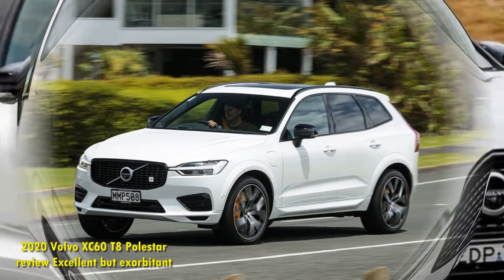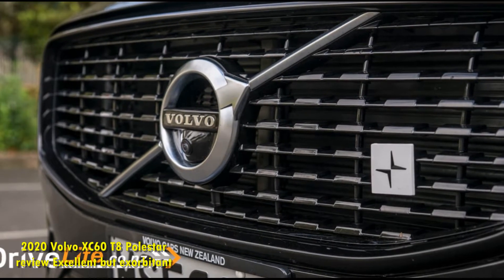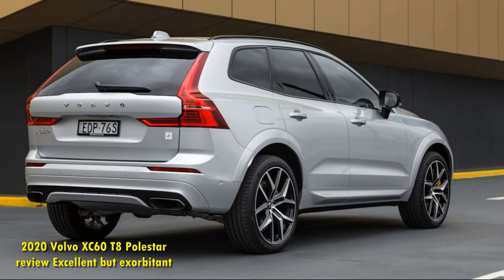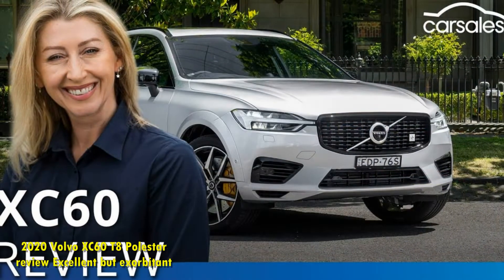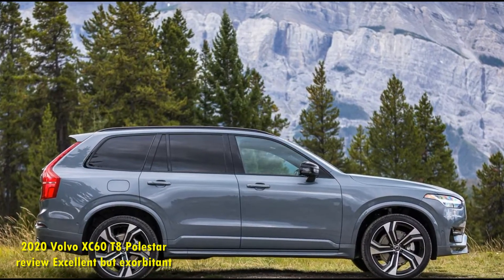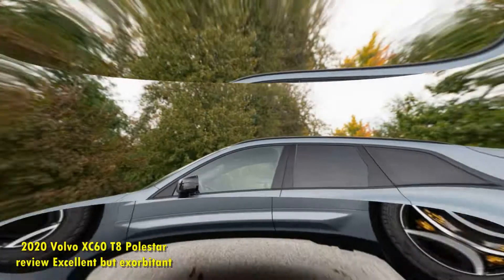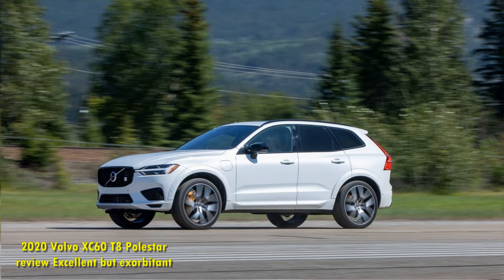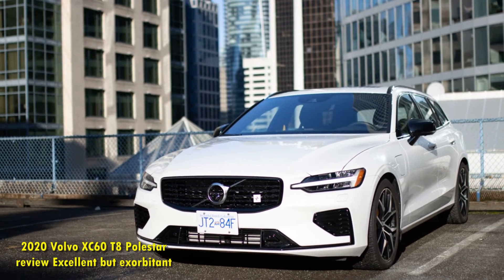2020 Volvo XC60 T8 Polestar review Excellent but exorbitant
Volvo is on a roll. The Chinese-owned Swedish automaker currently fields a compelling range of vehicles, from the compact though suitably premium XC40 crossover to the luxurious S90 sedan to the fun and functional V60 wagon. Its products are upscale, thoughtfully designed and, as always, incredibly safe.